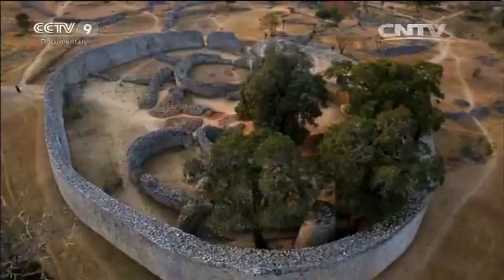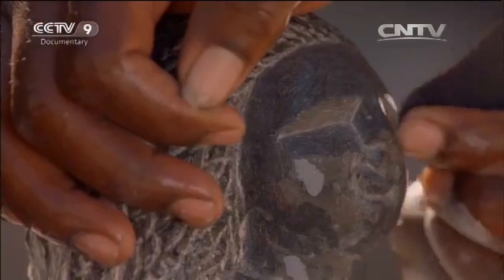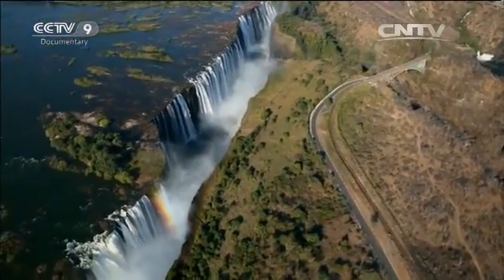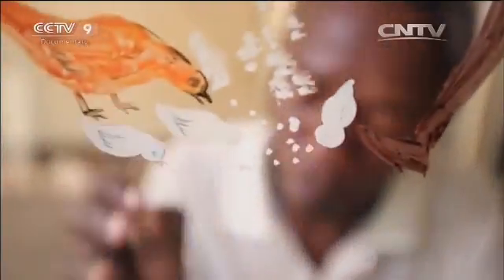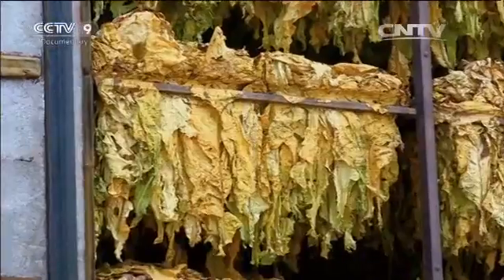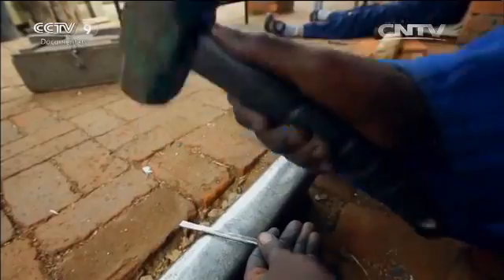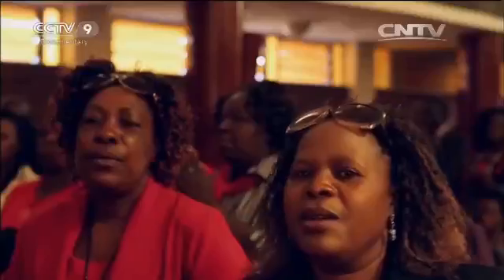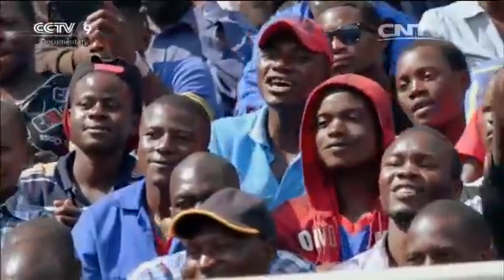Humanities and Geography - Glamorous Zimbabwe Part 3